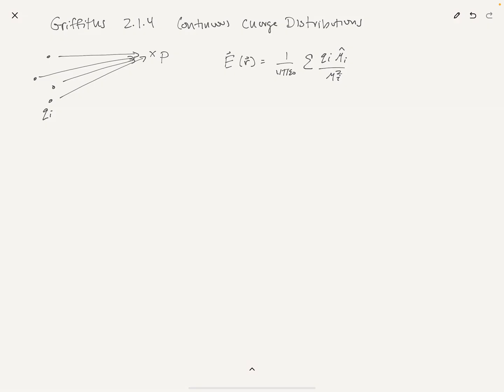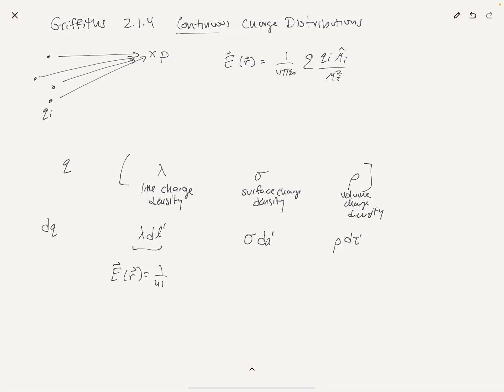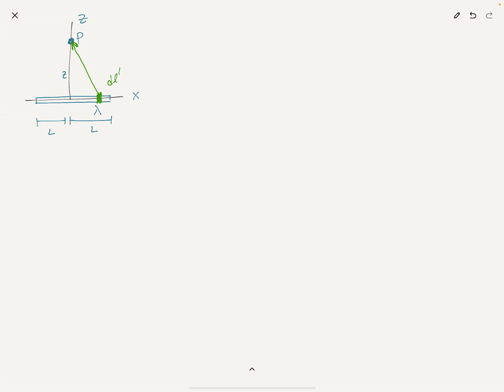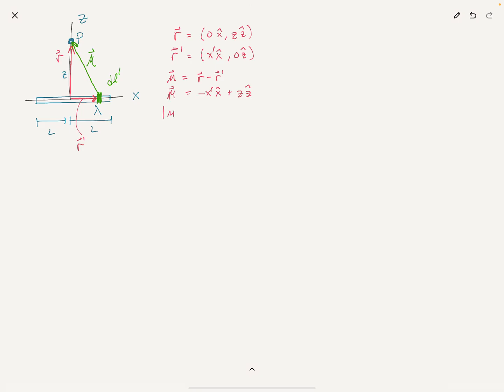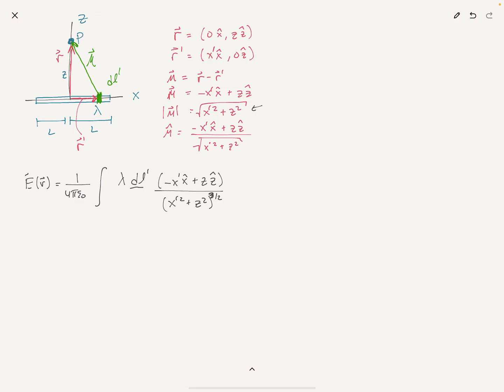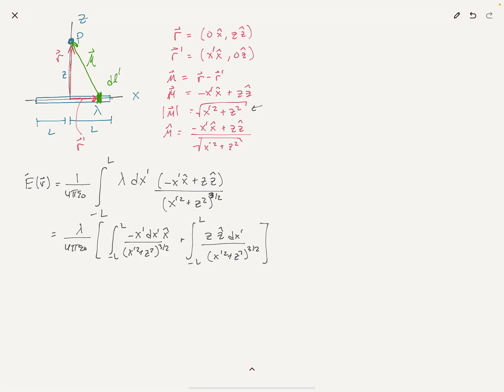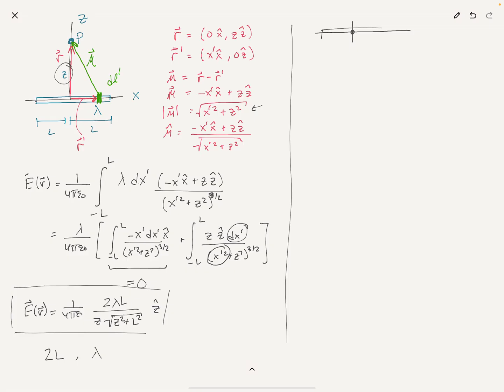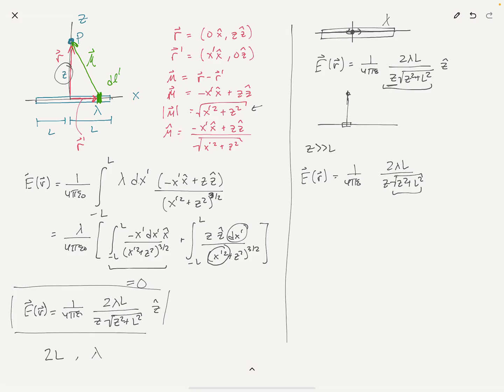Griffiths Sec2 1 4 ContinuousDistributions